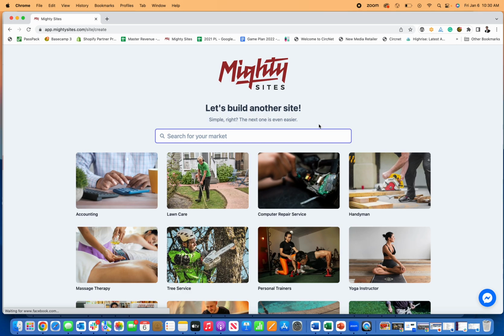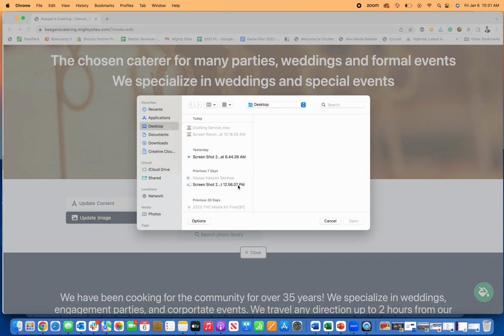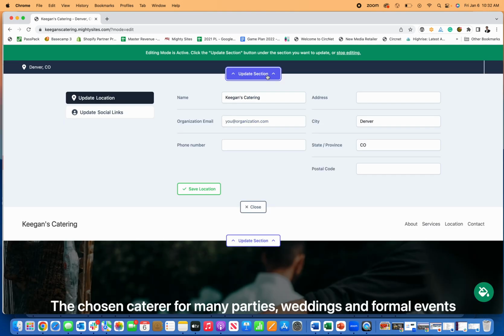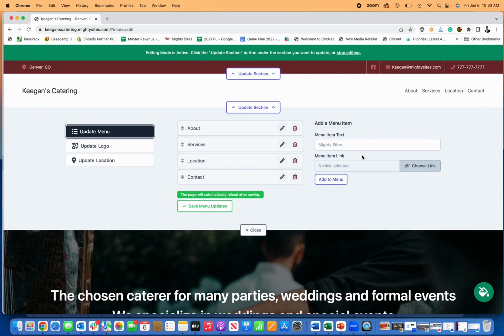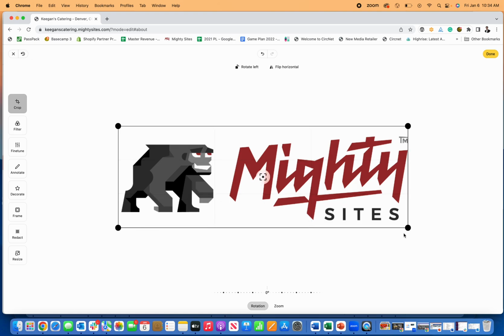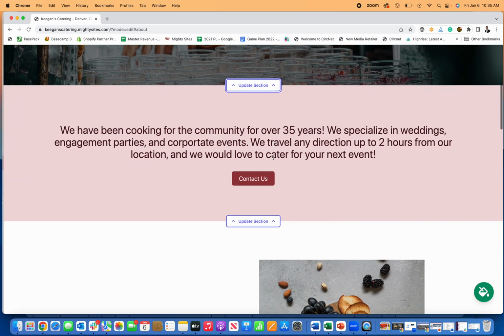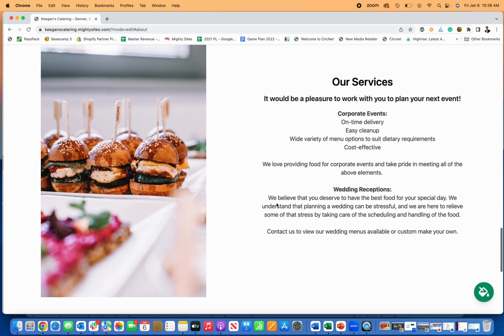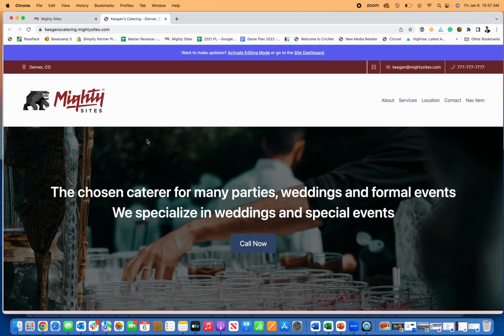How to Make a Simple Catering Website - INSTANTLY!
Learn how to make a catering website easily and instantly!

This website builder makes it easy to create a catering website. All you need to do is enter information about your catering business, and Mighty Sites will automatically generate the catering website template.

You can easily edit your new website and launch it with the push of a button. This local business website is cheap and easy to use.

Watch this video tutorial to learn how to create a catering business website.